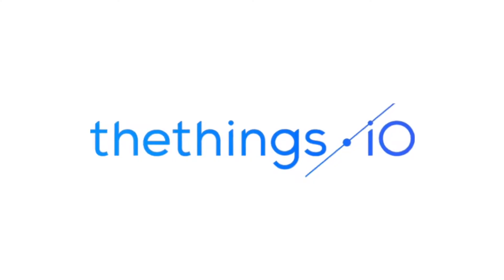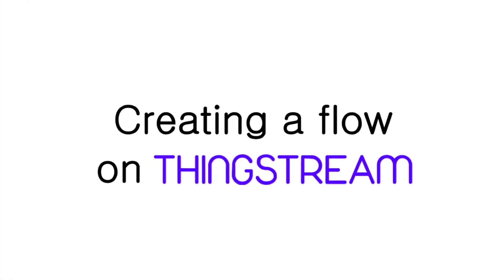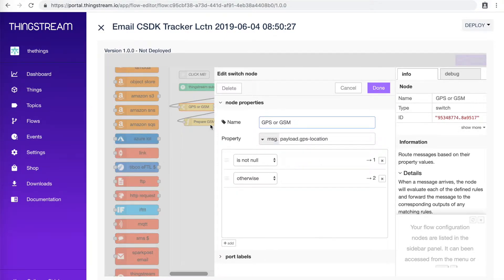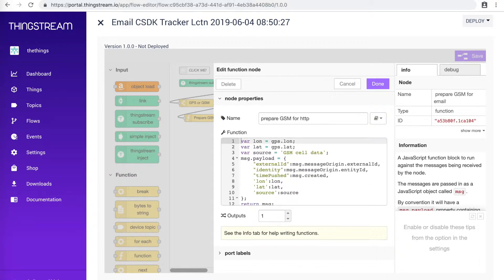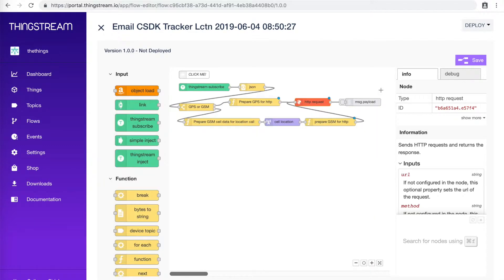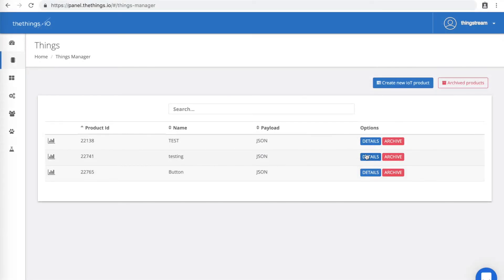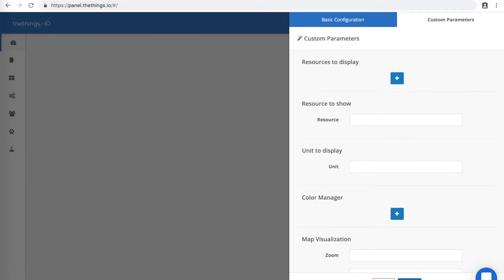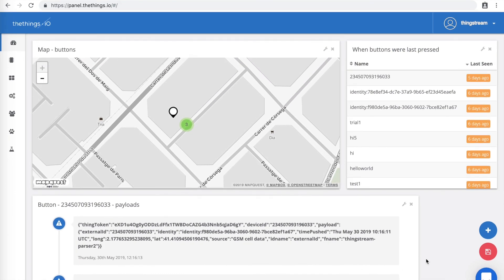How to set up a Thingstream Button with thethings iO IoT platform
In this tutorial, we will set up a Thingstream Button with thethings.iO IoT platform. When we click the button, it’s GPS location will be sent to thethings.iO and can easily be seen on a map!

This tutorial will walk you through setting up your button, creating a flow in Thingstream, sending data to thethings.iO, and then visualizing your data with your thethings.iO dashboard.